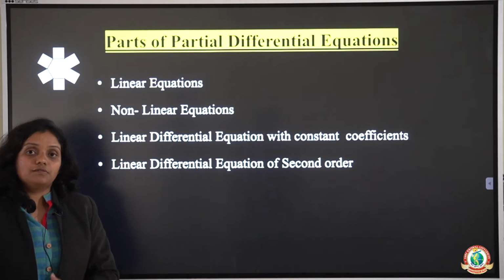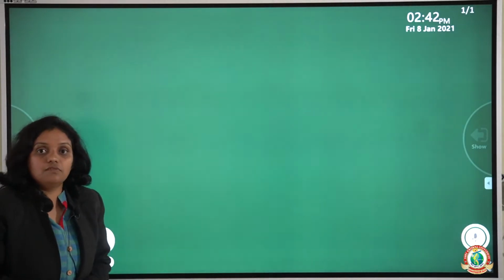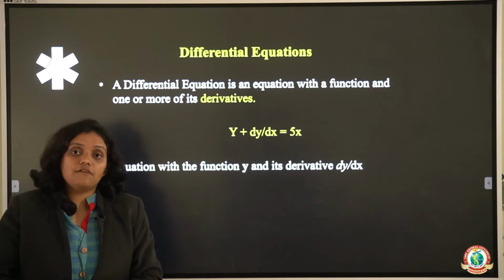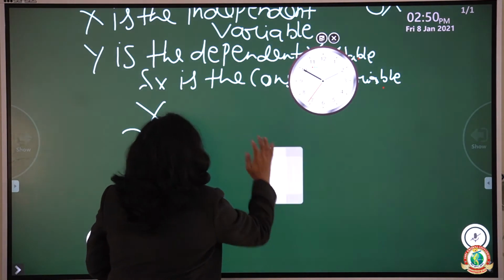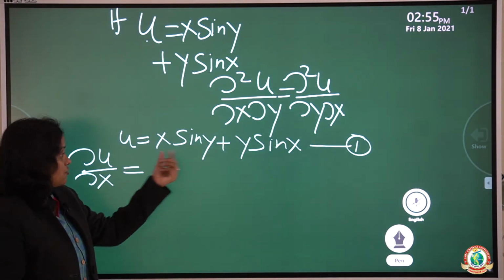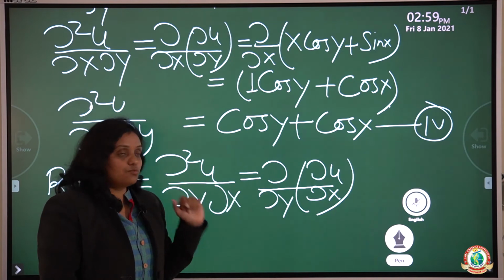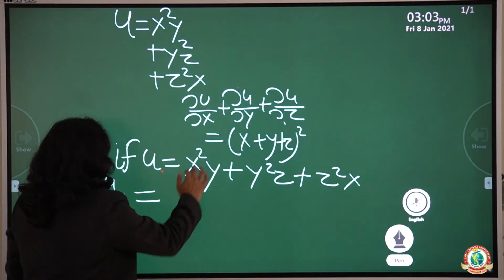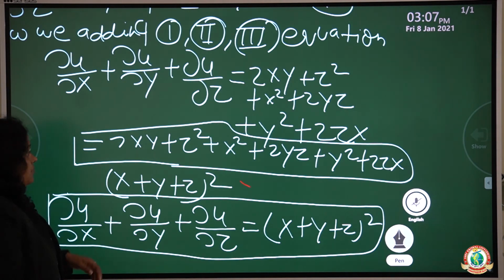Differential Calculus | Dr Niharika Tiwari SKU | Department of Mathematics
SKU has brought to you Online Digital Lectures series. So, Buckle up to enter in the world of insights and knowledge.
Let your imagination wander!!!
Let your creativity emerge!!!
Let your ideas shine!!!